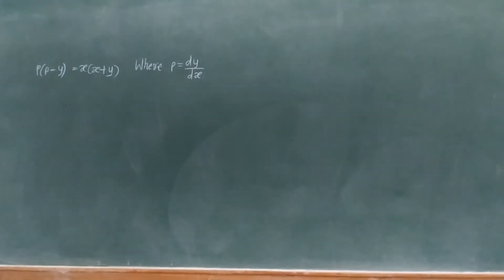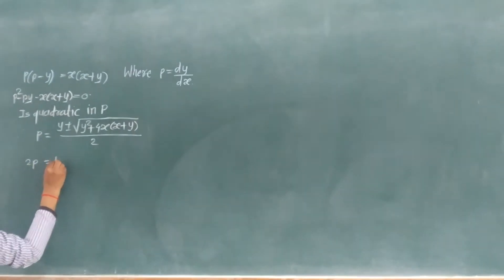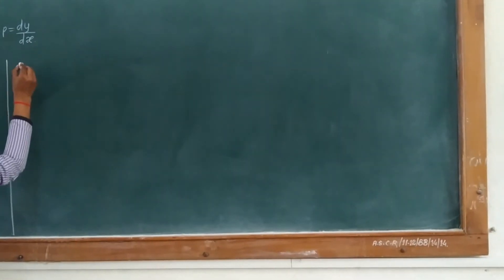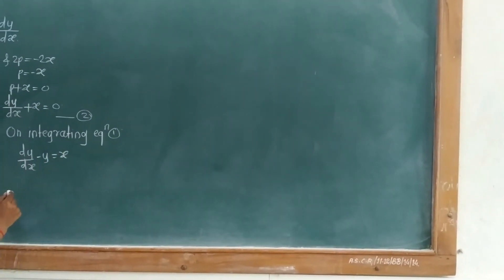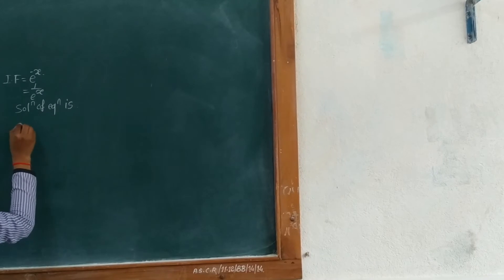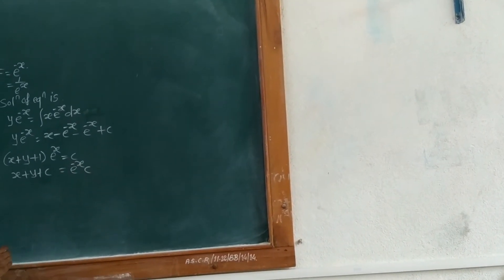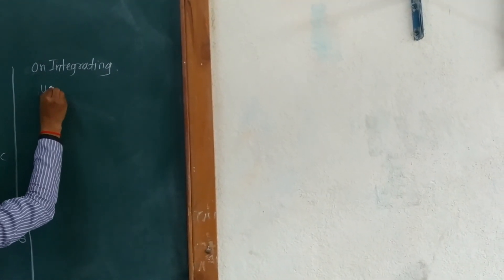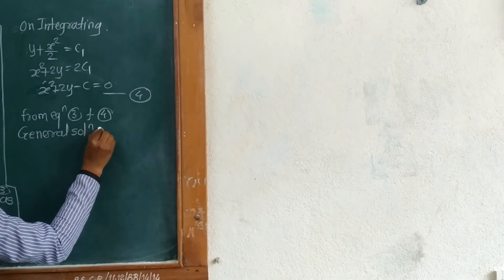p(p-y)=x(x-y) where p= y'